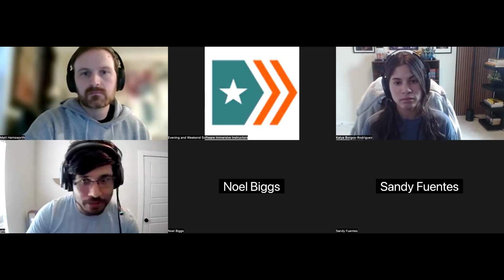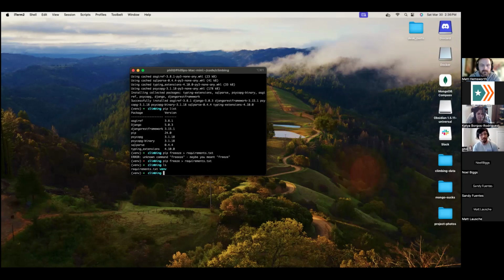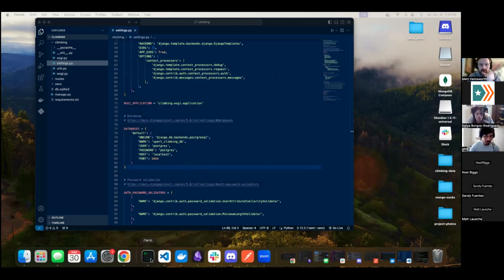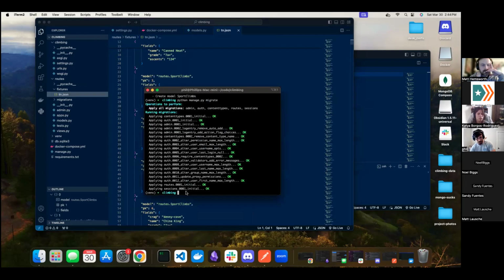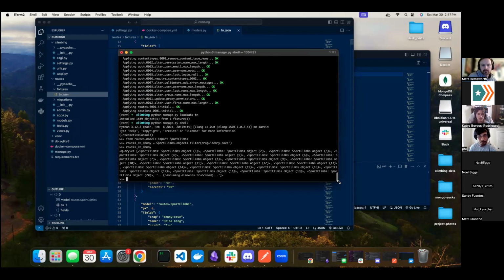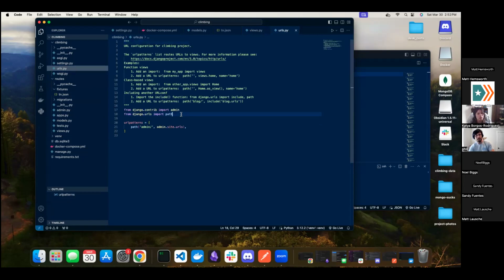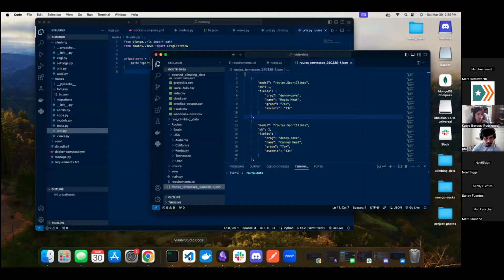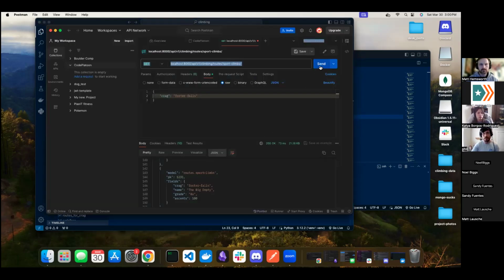W12D4: Django Fixtures